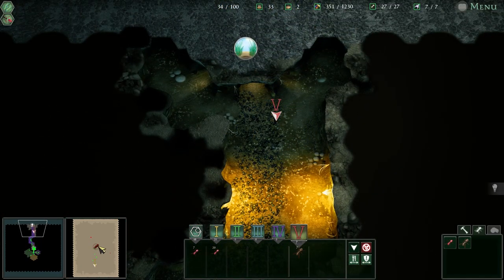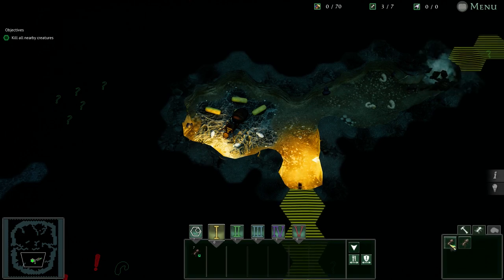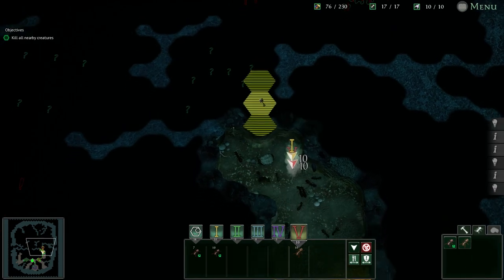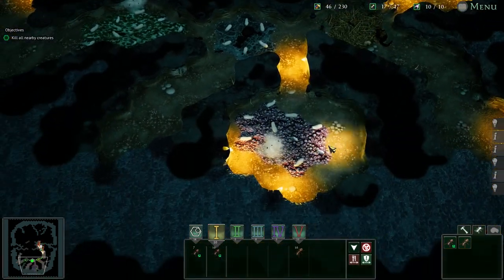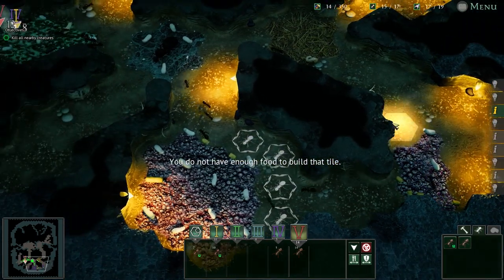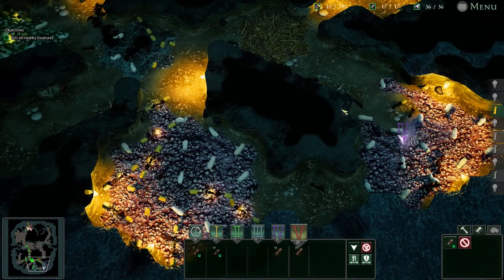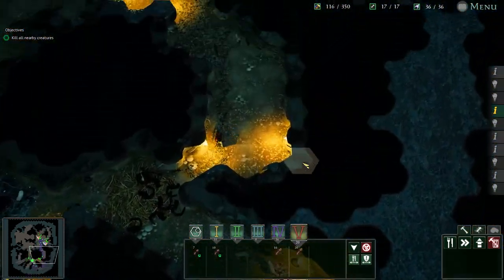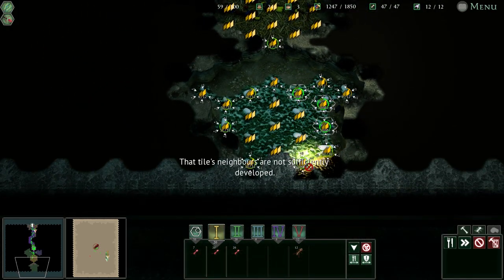Challenge Mode, Mole Crickets Surprise - Empires Of The Undergrowth Gameplay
We're back in the crazy world of Empires of the Undergrowth and this time we take on the challenge mode that involves the very hungry Mole Crickets.